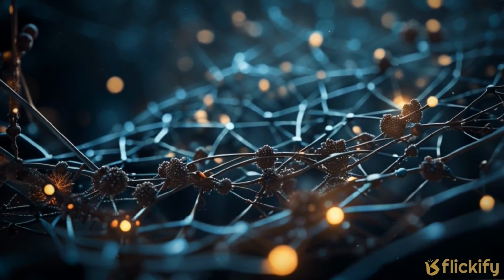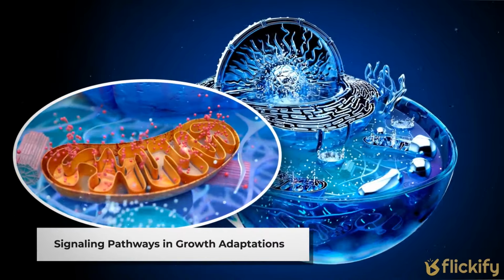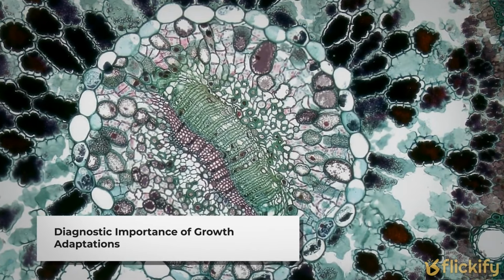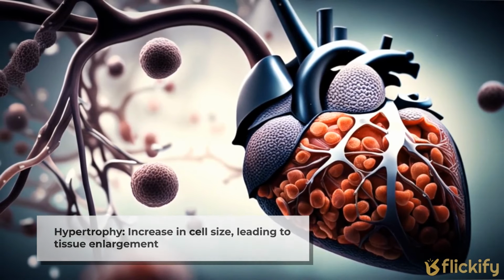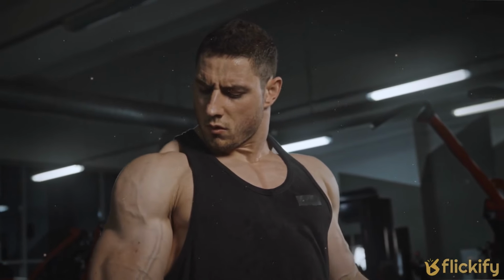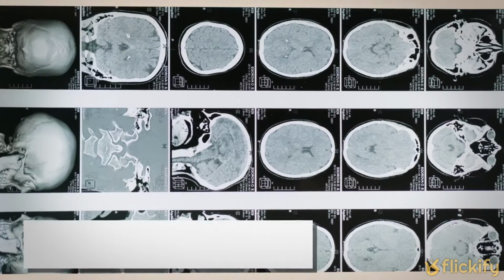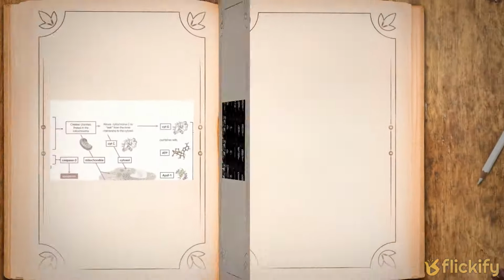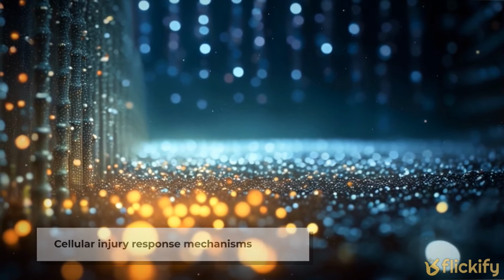Introduction to Pathology- Growth Adaptations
Certainly! "Pathology" is the study of disease, its causes, processes, development, and consequences. A pathology introduction video would likely cover the basic principles of pathology, common terminology, different types of diseases, and how they are diagnosed and treated. It might also touch on the role of pathologists in healthcare and research. Watching such a video can give you a solid foundation in understanding and recognizing various diseases and their impact on the body.

Medical Education